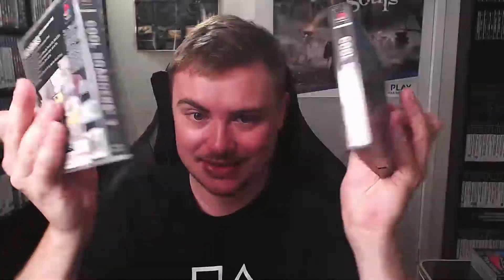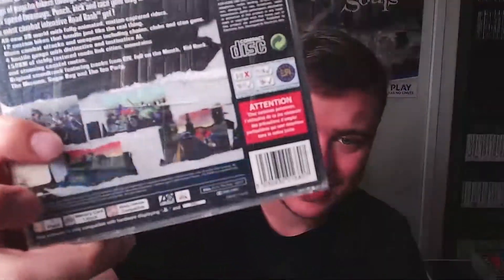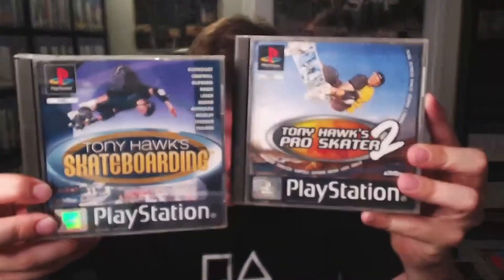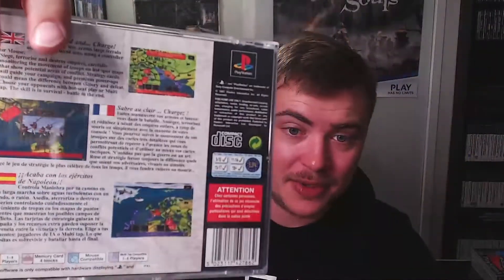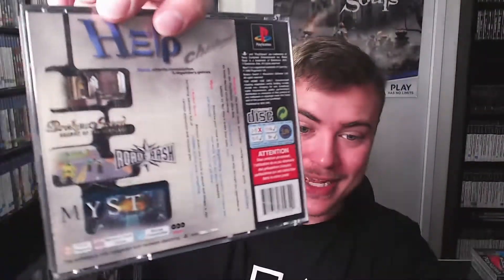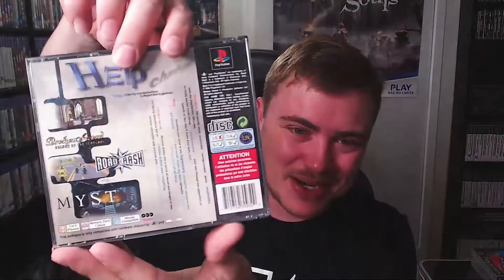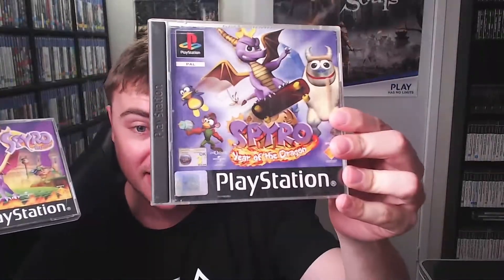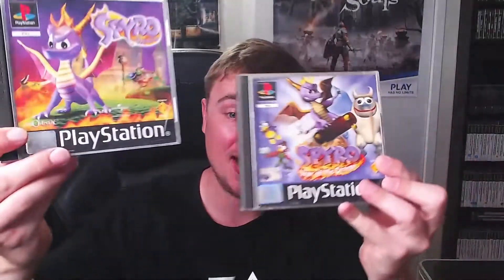I Finished My Childhood PlayStation One 1 Collection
What PS1 Game was your favourite?

To see all of my Pickups, Chat with other collectors,
If the link doesn't work please ask for a new one and ill post it ASAP

Game pickups
monthly pickups
ps1 pickups
ps2
ps3
ps4
ps4
wii
switch
picks
jordan shoes
woments boots
manga
jeans
estate sale
estate sales
AUCTION HAUL
garage sales finds
garage sales garyvee
garage sales 2022
garage sales pokemon cards
garage sales mysteries movies
garage sale video games
garage sales and bank robberies
garage sales toys
garage sales froggy flips
garage sales sports cards
garage sale flipping
garage sales shoes
garage sales tips
HAUL VIDEO
AUCTION GO PRO
auction video
auction score
reselling
ebay haul

reseller chain letter
resell haul
reseller
reseller vlog
treasure hunting
treasure hunt
american pickers
picking auctions
auction picker
garage sale
yard sale
local auction
resell video
ebay video
picking
froggy flips
froggyflips
This was the deal of a lifetime
private pick
vintage treasure
garage sale
yard sale
garage sales
yard sales
bolo
ebay bolo
ebay seller
reseller
picking garage sales
reselling
froggy flips
froggyflips
picker
picking yard sales
treasure hunting
haul video
resell haul
selling
american pickers
reseller
reseller community
reselling community
ebay
amazon
PS5
Playstation 5
Demons Souls
Elden Ring
game play
ps5 gameplay
unboxing
ps5 unboxing
back 2 blood
sniper elite 5
slomo headshot
is sniper elite 5 good
anime basic anime basic ps5 playstation 5 game collection elden ring ratchet and clank deathloop demons souls spider-man miles morales evangelion jojo attack on titan final season demon slayer kharr the aussie australia play station 5 ps4 ps3 ps6 game games gaming collection tubbs tubbernaut resident evil borderlands re sphere hunter ign larxa ps5 ps5 gameplay call of duty vanguard call of duty vanguard campaign call of duty vanguard gameplay call of duty vanguard japan jungle mission call of duty vanguard japan jungle mission gameplay call of duty vanguard ps5 gameplay call of duty vanguard campaign gameplay call of duty vanguard jungle mission japan japan jungle mission jungle mission gameplay campaign 4k 60fps 4k 60fps